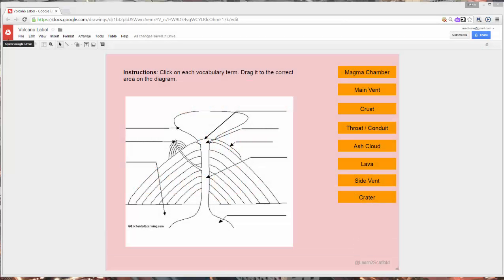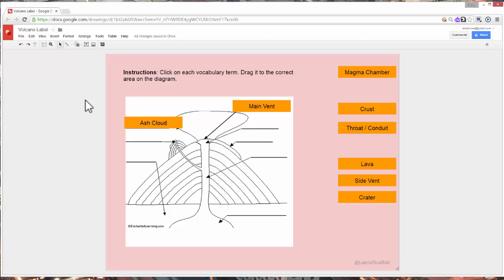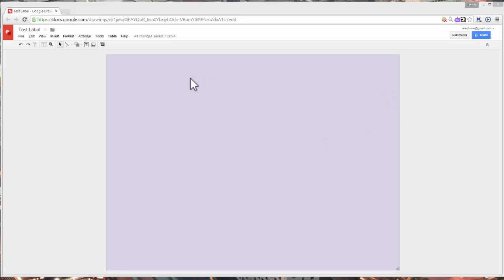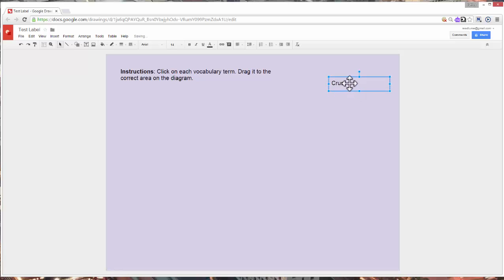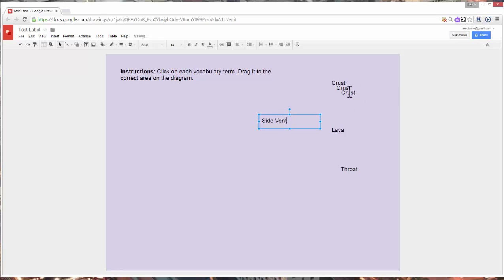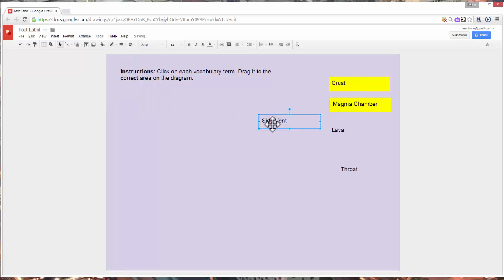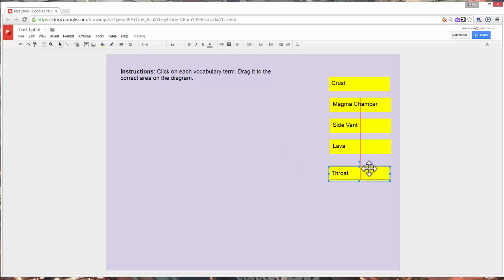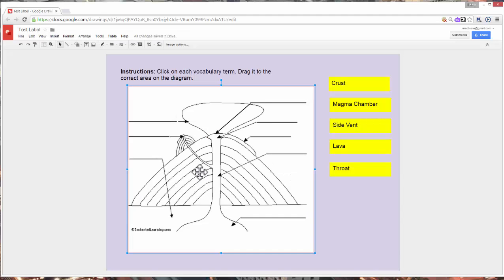Implementing 21st Century Competencies within Google Drawings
Implementing 21st Century Skills within